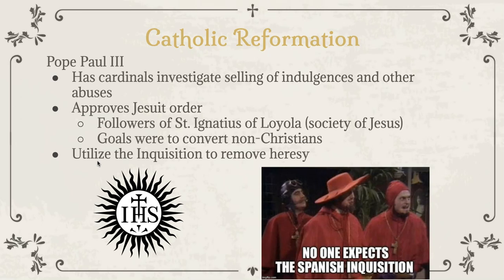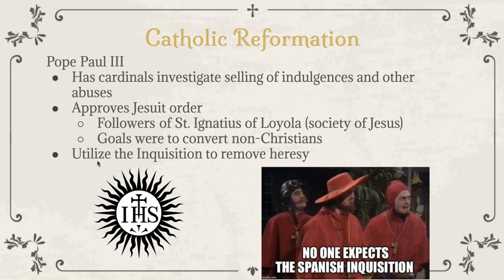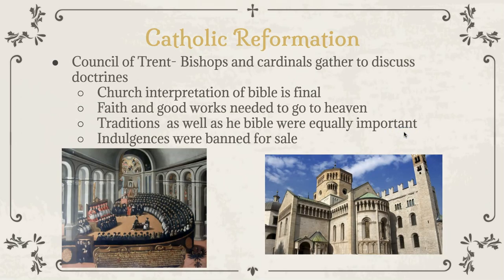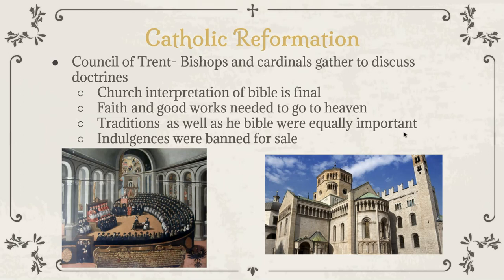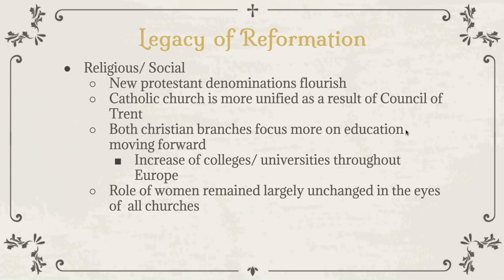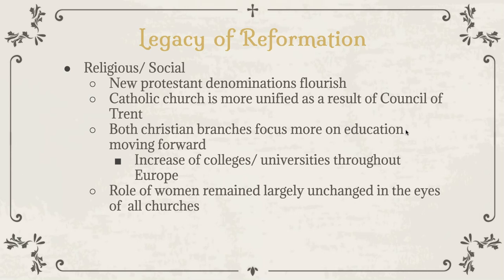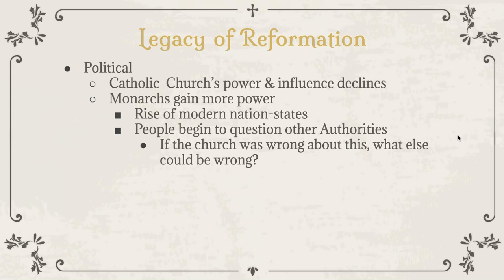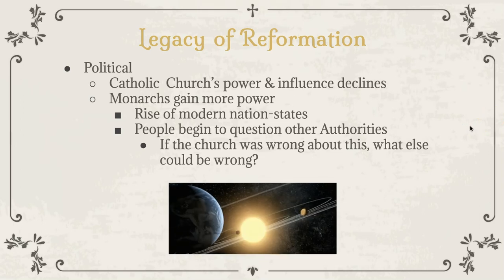The Reformation (pt. 3) The Catholic Reformation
Description:
Uncover the transformative power of the Reformation, a pivotal movement that reshaped religious, political, and cultural landscapes across Europe. This detailed lecture takes you through the tumultuous period of the early 16th century, exploring how the Reformation challenged the very foundations of the Catholic Church and led to the birth of Protestantism.

What you'll learn:

Martin Luther’s 95 Theses: Delve into the document that sparked the Reformation and understand its critiques of the Catholic Church.
Spread of Protestantism: Follow the rapid spread of Protestant ideas and how they influenced various regions, from Germany to England and beyond.
Key Figures: Learn about key reformers like Martin Luther, John Calvin, and Henry VIII, and their roles in shaping the course of history.
Cultural and Political Impact: Examine the wider impact of the Reformation on European society, including changes in governance, the rise of nation-states, and shifts in social norms.
Counter-Reformation: Explore the Catholic Church’s response to the Reformation, including the Council of Trent and the Jesuit Order.

Detailed Analysis: Comprehensive coverage of the causes, events, and effects of the Reformation.
Engaging Visuals: Maps, portraits of key figures, and documents from the era to enhance understanding.
Expert Commentary: Insights from historians and theologians provide depth and context.
Interactive Elements: Thought-provoking questions and prompts to engage the audience and encourage discussion.